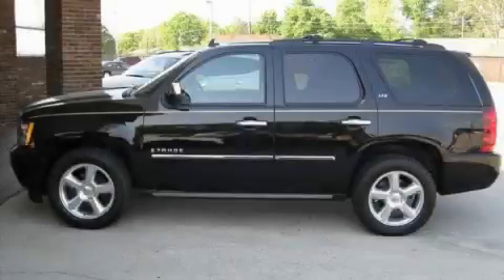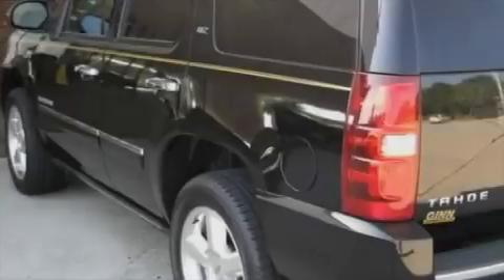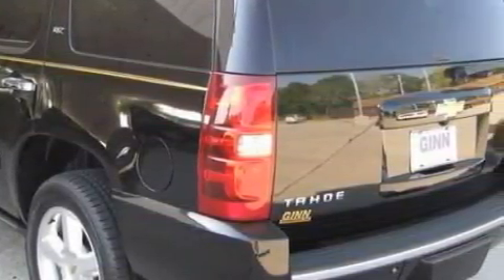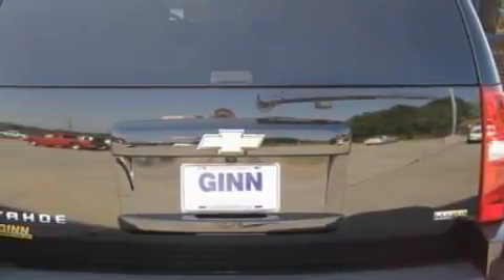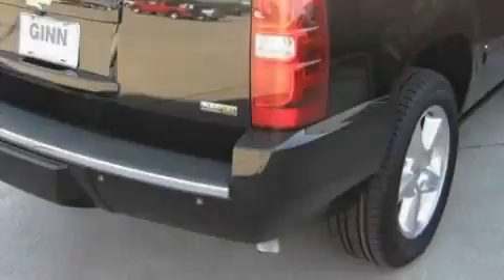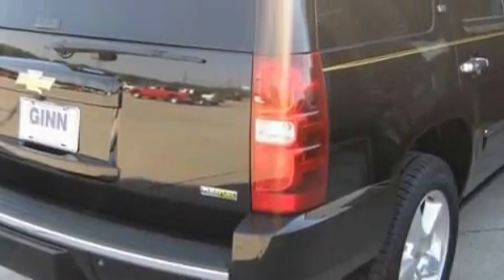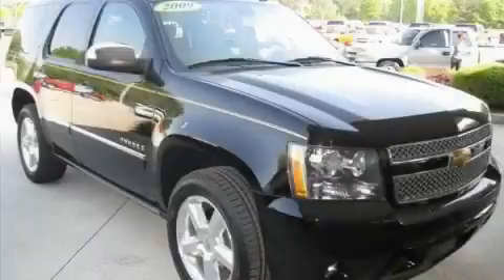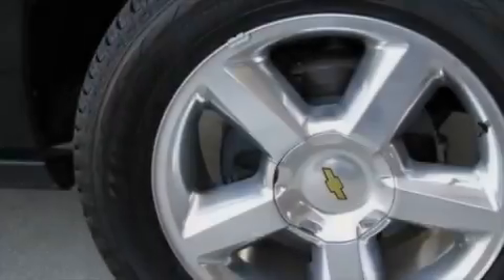2009 Chevrolet Tahoe Covington GA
Year: 2009
 Make: Chevrolet
 Model: Tahoe
 Engine: Gas/Ethanol V8 5.3L/323
 Trans.: Automatic
 Exterior: Black
 Miles: 30,002

 http://

 2009 Chevrolet Tahoe Covington GA